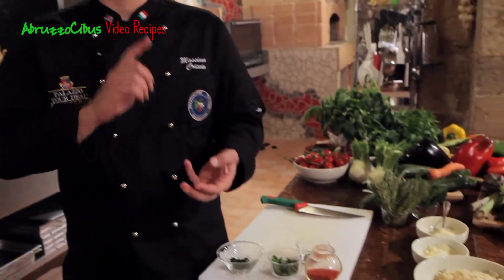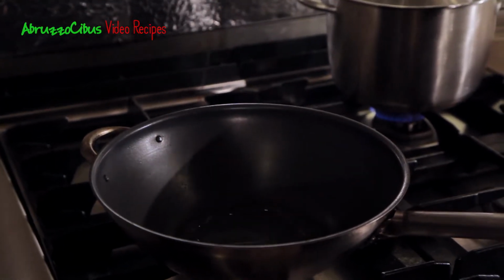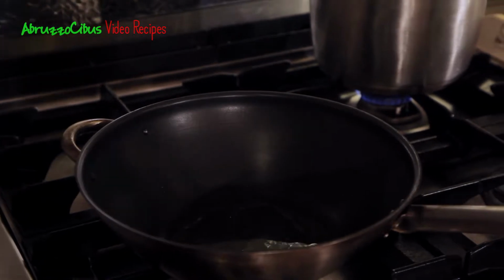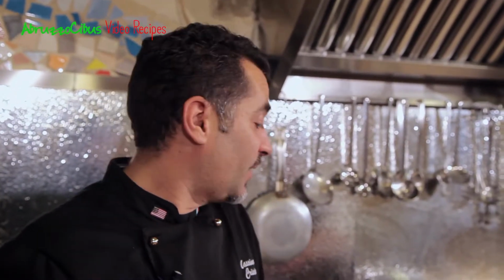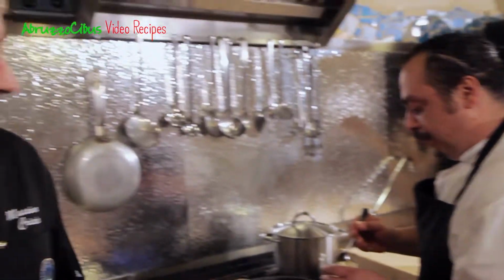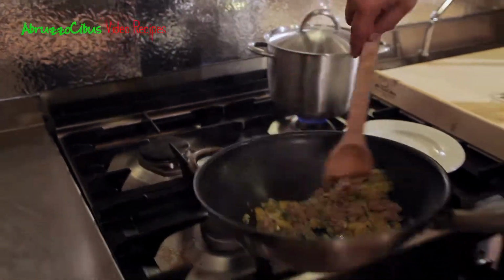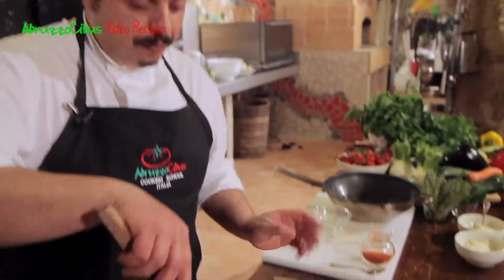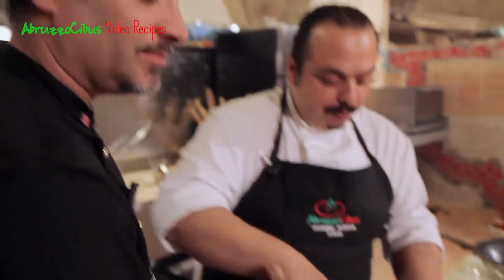Abruzzo Stuffing | Italian Recipes | Abruzzo Cibus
A cooking tour in Italy with Abruzzo Cibus means hands-on cooking lessons where you learn to make regional specialties and traditional Italian dishes. Discover more